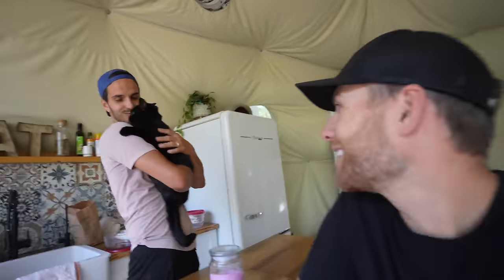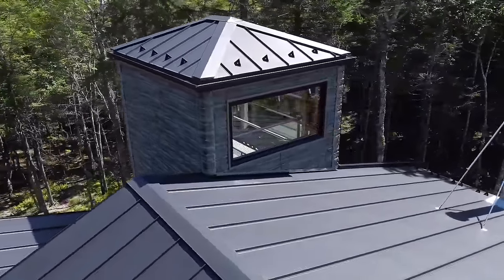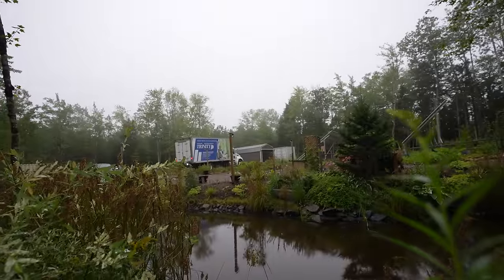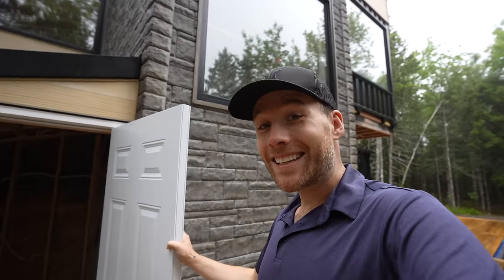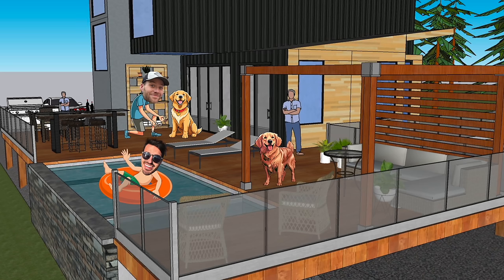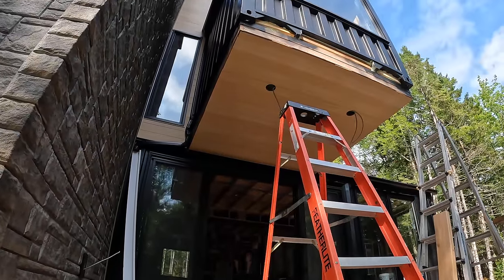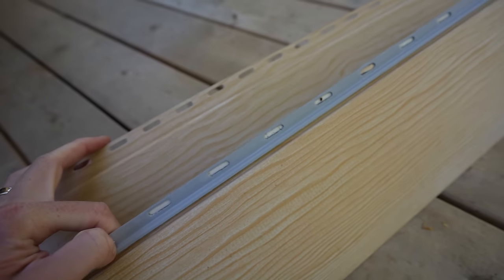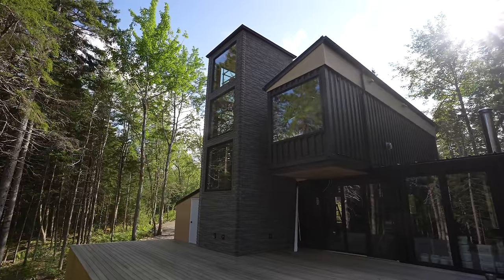The Reveal: We Built a Home in the Woods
After all these years, seeing this coming together feels incredible! Secure your privacy with Surfshark!

5+ years of tiny living and building a homestead in the middle of the woods!